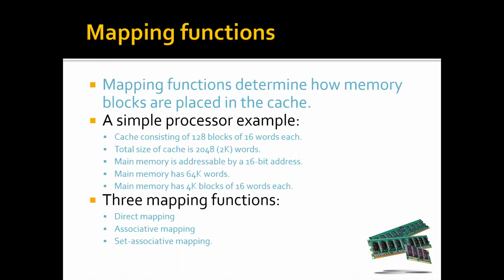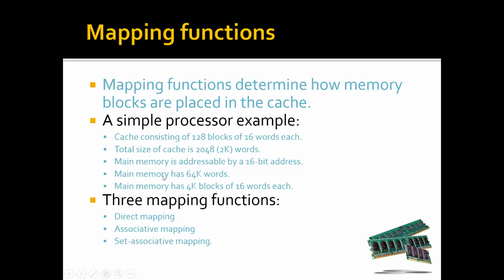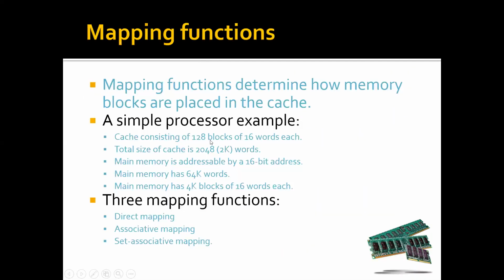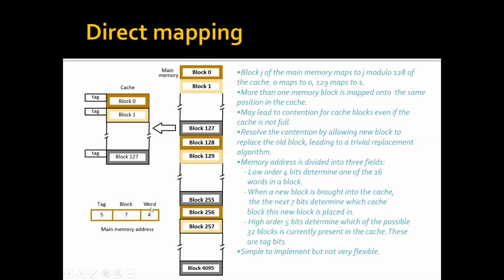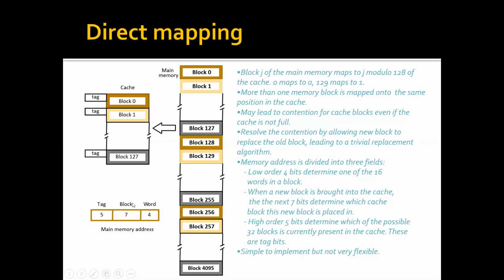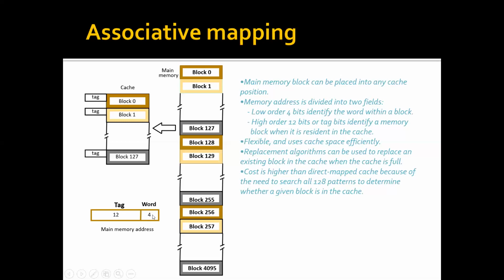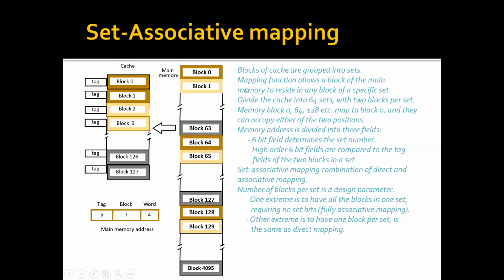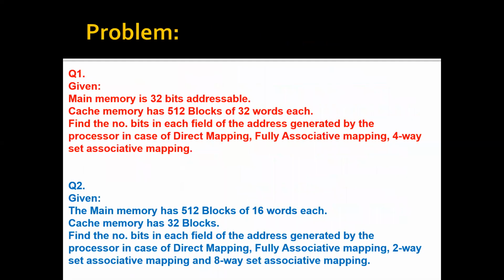Cache Memory Mapping - Class 3